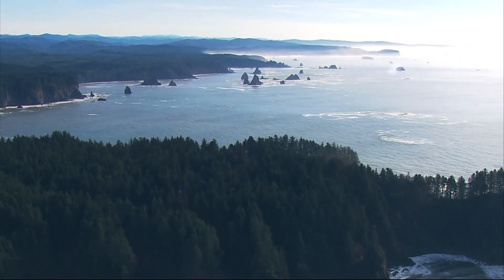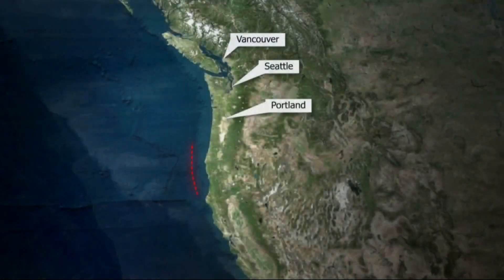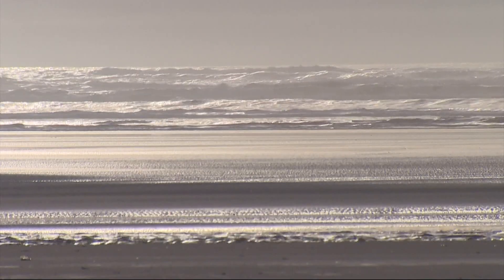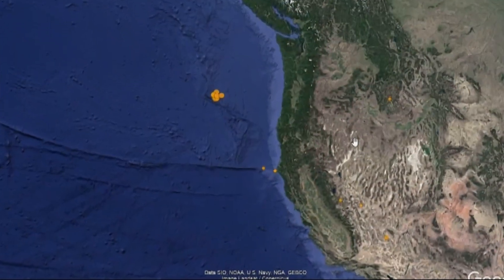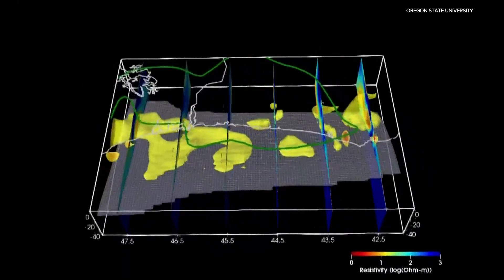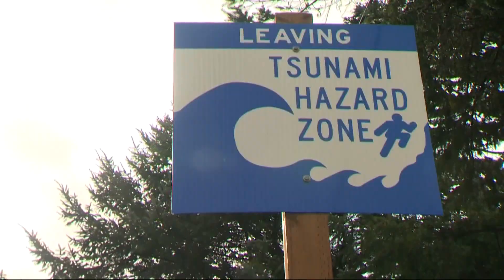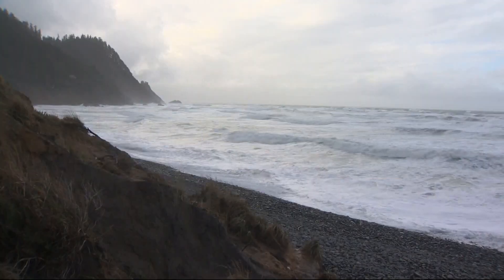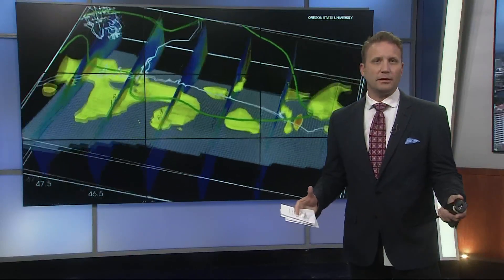New modeling offers a more precise picture of the Cascadia Subduction Zone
The model from OSU researchers shows subterranean fluid in the Cascadia Subduction Zone. It could help inform predictions about what would happen in an earthquake.